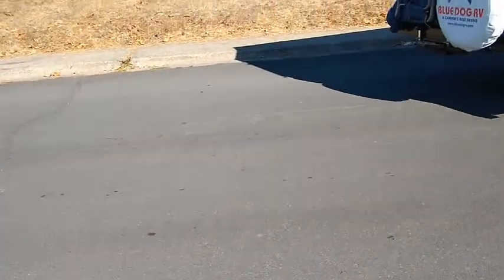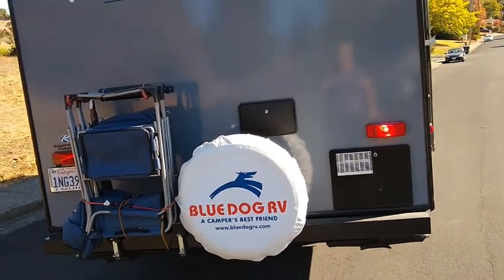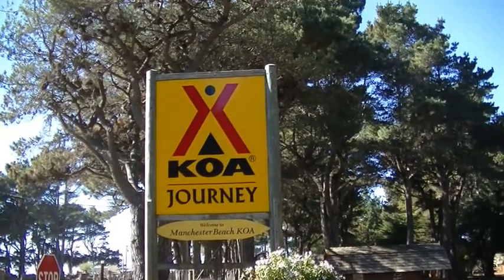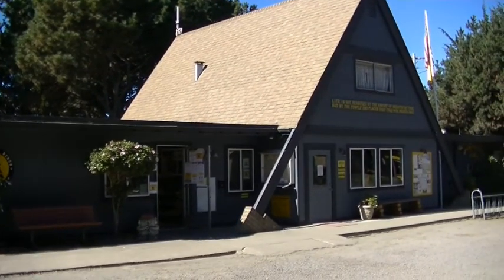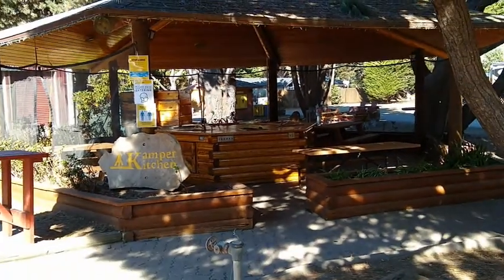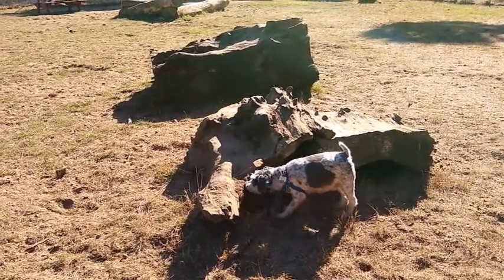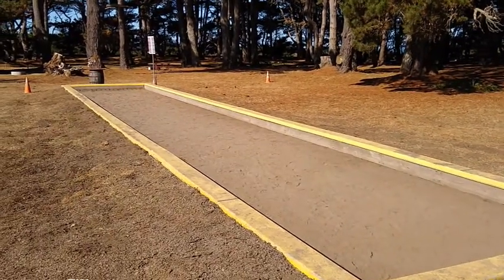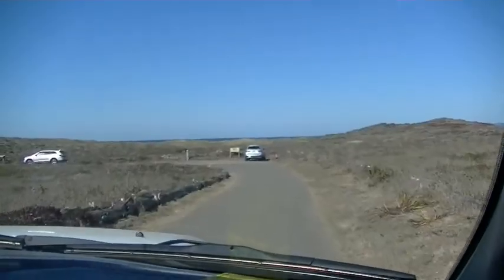Manchester Beach, Calif. Journey Koa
My videos are about  Crafts, Quilting, Sewing, Traveling abroad or in our Travel Trailer , Fishing with some product reviews and installations.
In this video I will take you on a tour of the Manchester Beach KOA. It is loaded with amenities. We also took a drive about a mile from the campground to Manchester Beach.

Music from
Roxio
Epedemic Music
Cyber Link